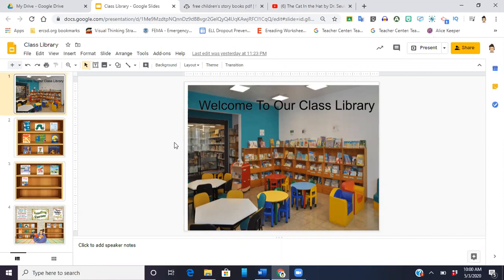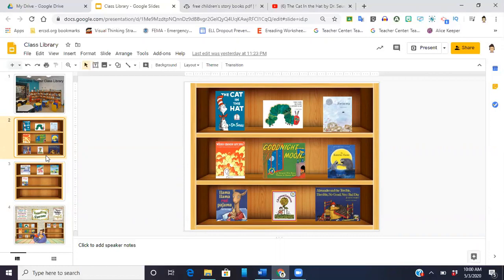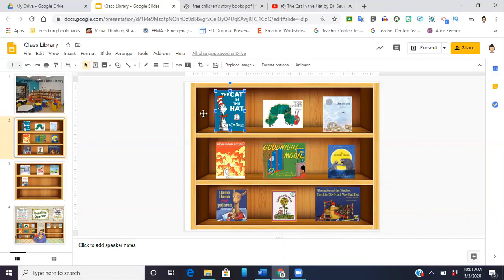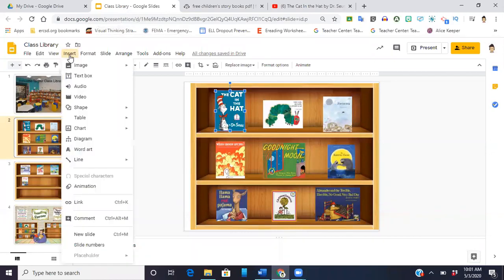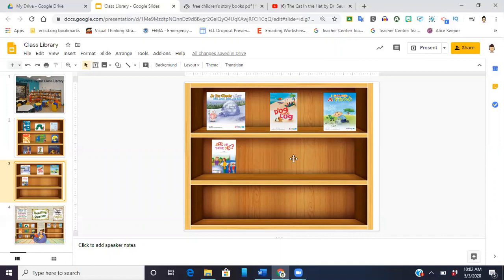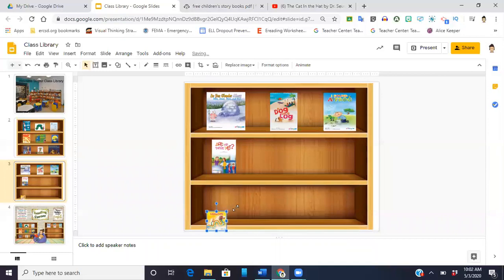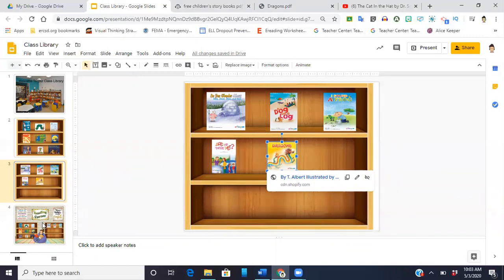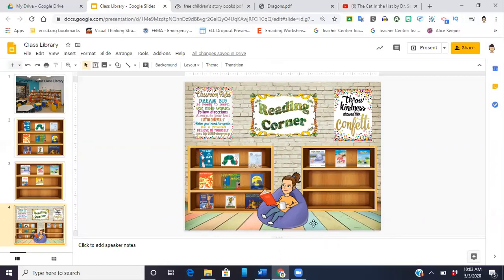Virtual Class Library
This video will demonstrate two ways to set up a virtual classroom library for your students during remote learning.